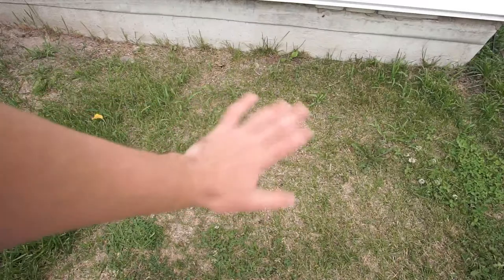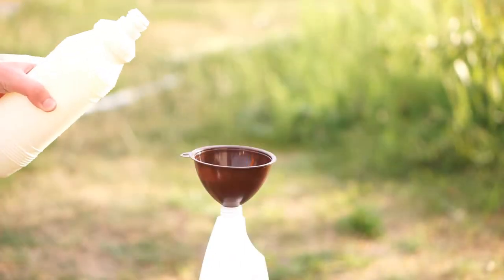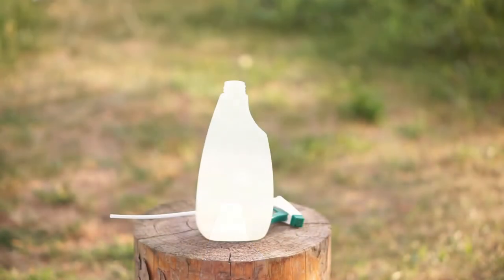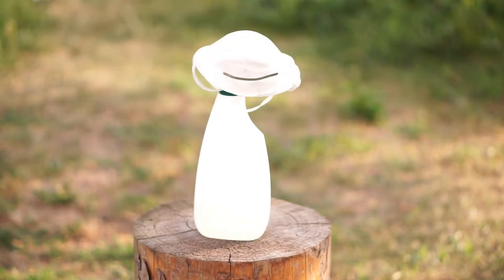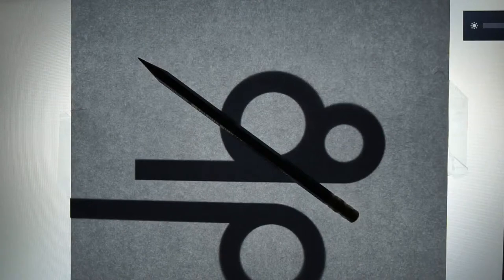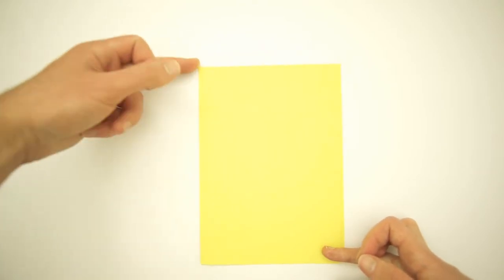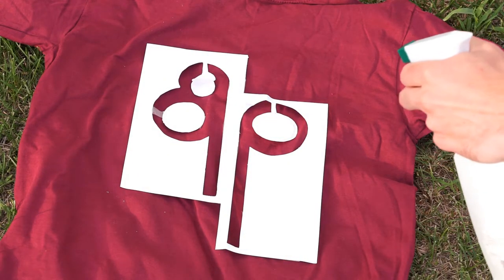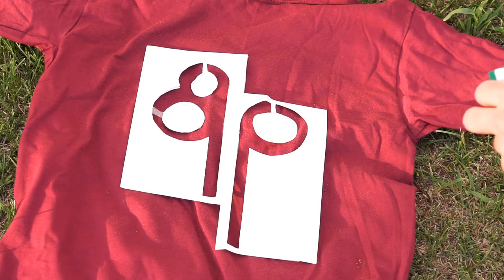Custom Design T-Shirt Using Bleach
Custom design shirt with bleach.  In this video you'll find how to make logon on t-shirt using bleach.